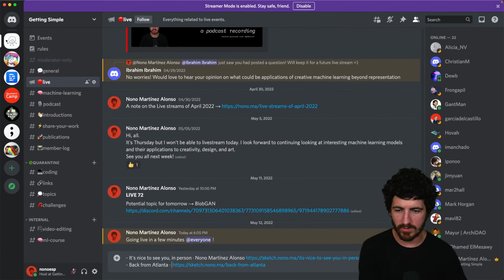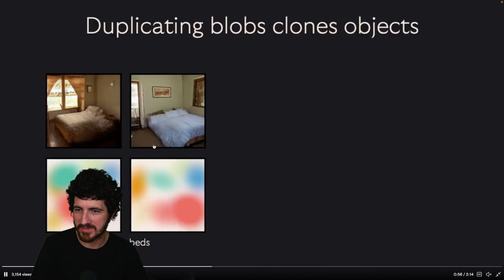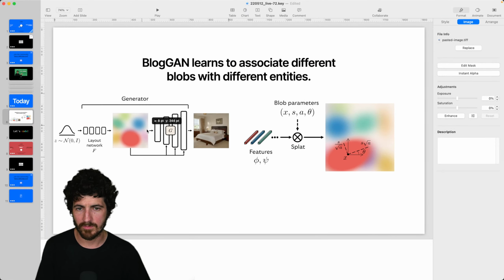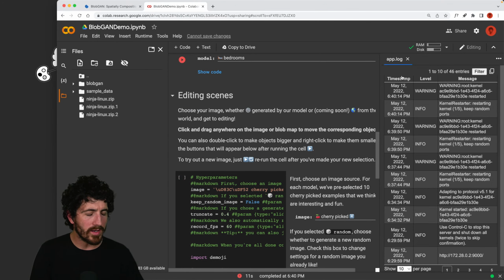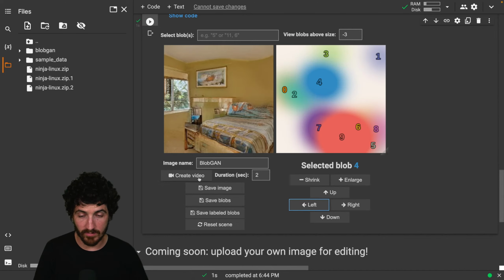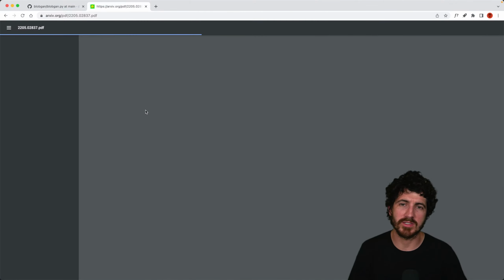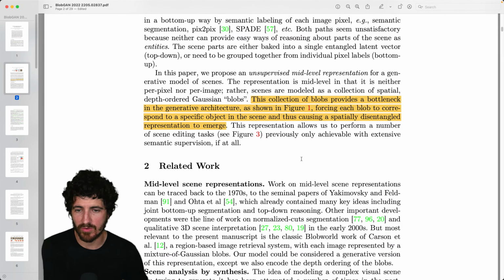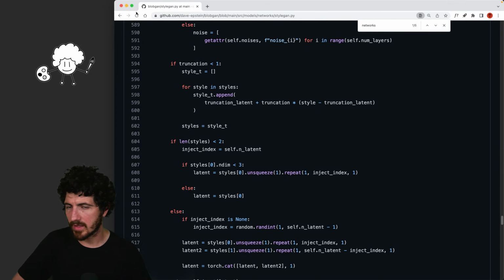Live 72 · BlobGAN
Machine Intelligence for Designers Live Stream. A test at BlobGAN's demo.

00:00 Start
01:22 Introduction
01:59 Sketches & Blog Updates
03:26 New Podcast
04:39 Discord Discussion
12:17 BlobGAN
19:09 BlobGAN - Notebook
45:58 End